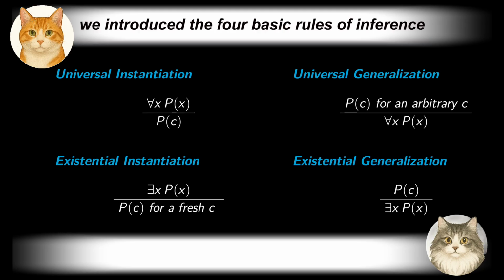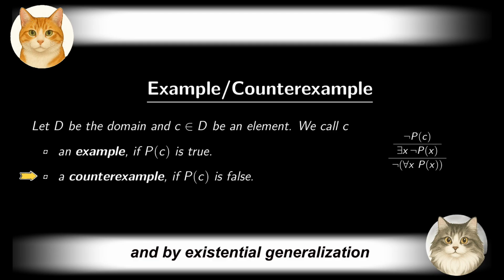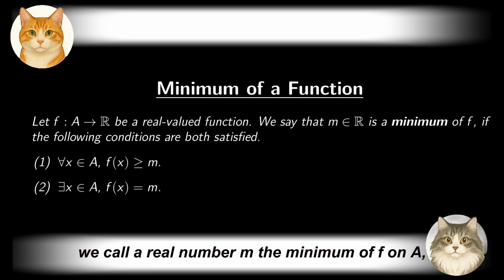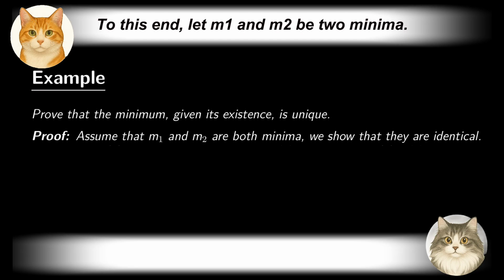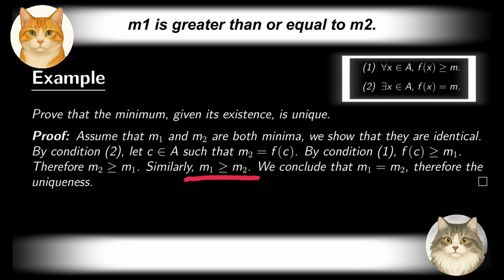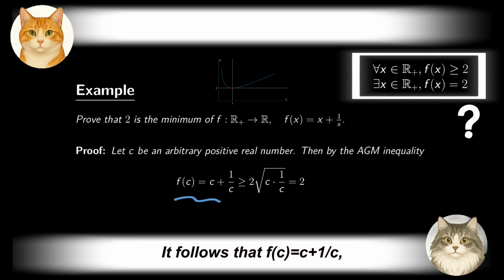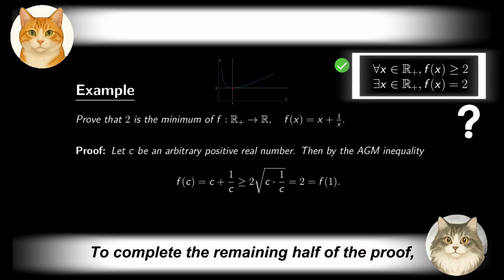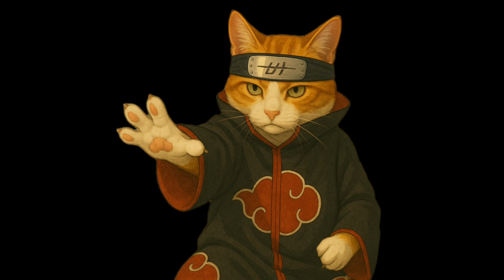14. Quantifiers -- Rules of Inference II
This video discuses the rules of inference for statements involving quantifiers in more details.